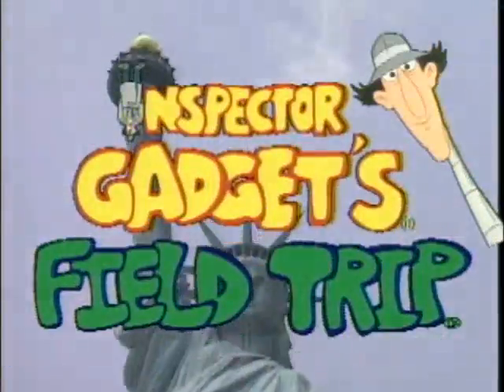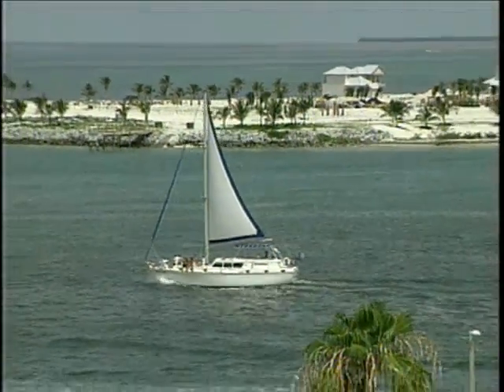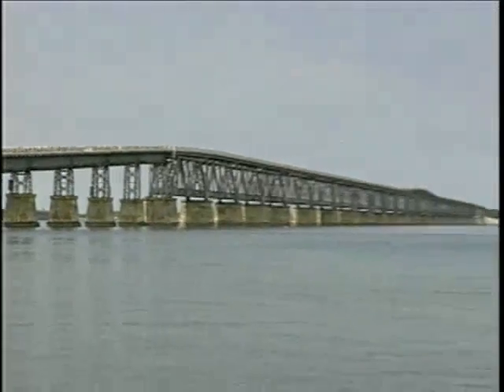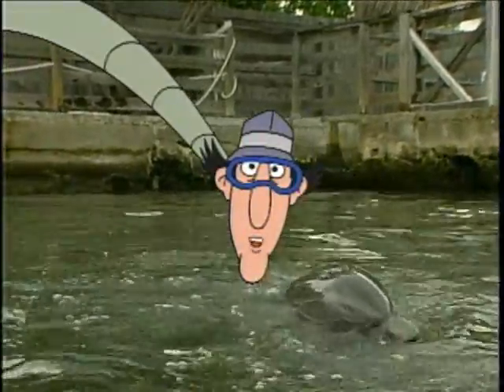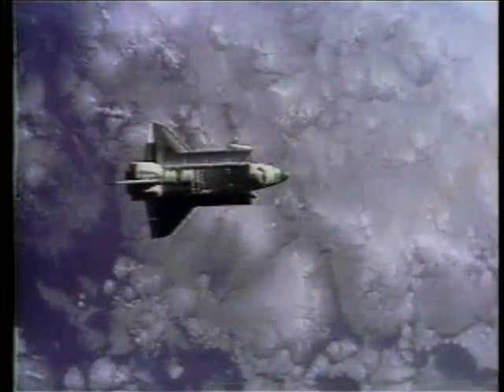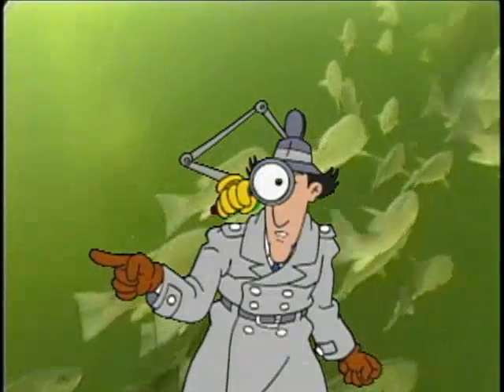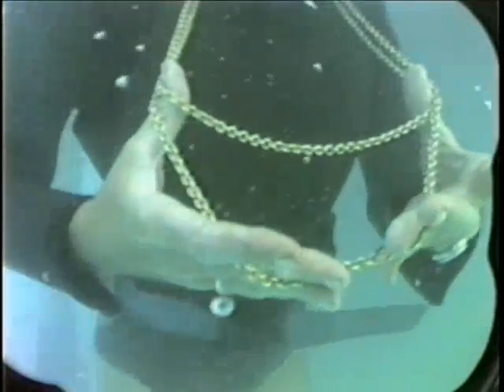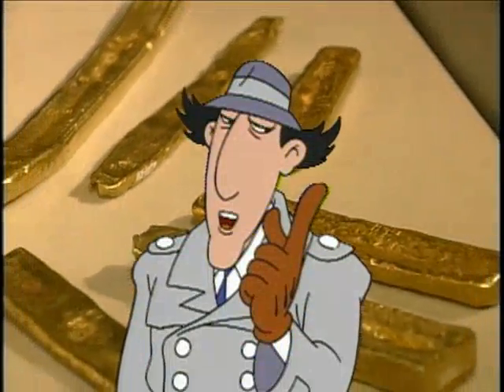Inspector Gadget's Field Trip: Florida - Florida Keys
Gadget travels to the Florida Keys and explores the area.

Inspector Gadget's Field Trip was produced by DIC Entertainment in 1996.